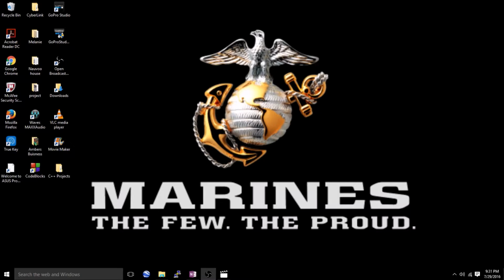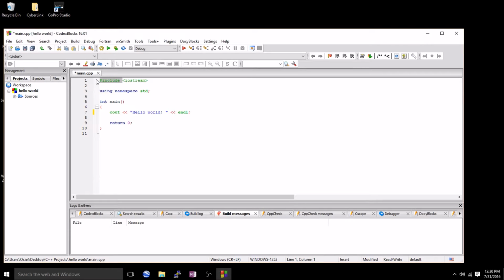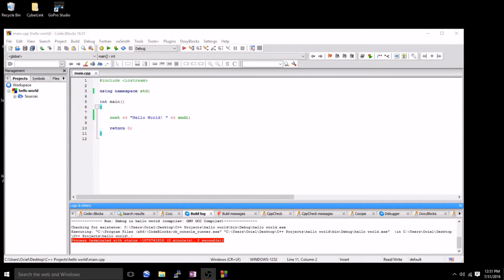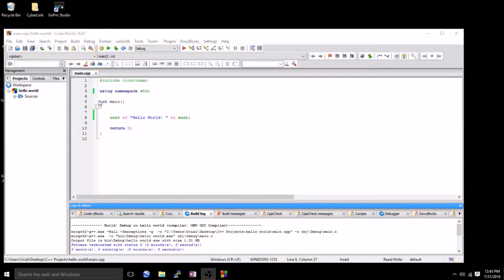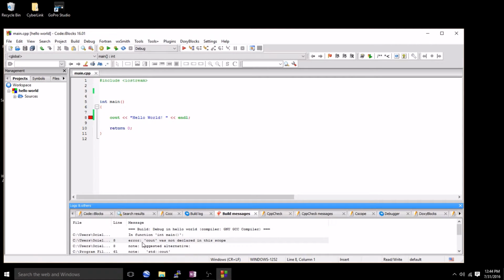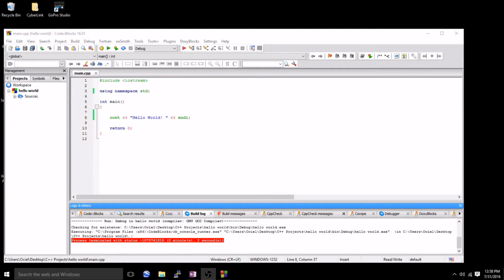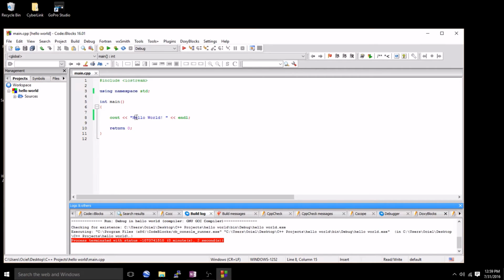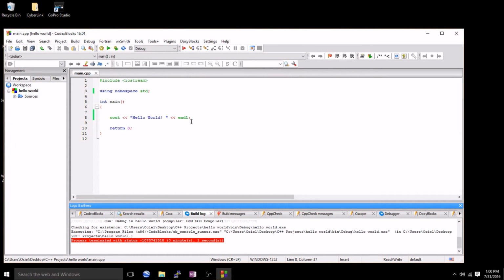Tutorial 1.0 C++ First Program Instructions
This video will cover the beginning stage of the program. It will show you the basic thing to have to even start a program and will guide you step by step on what you need to do in order to make it work.